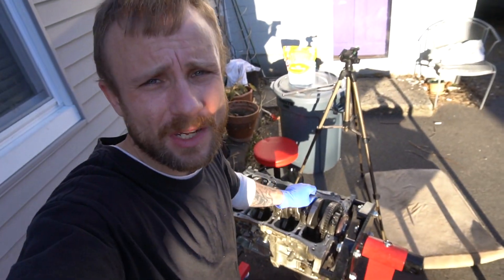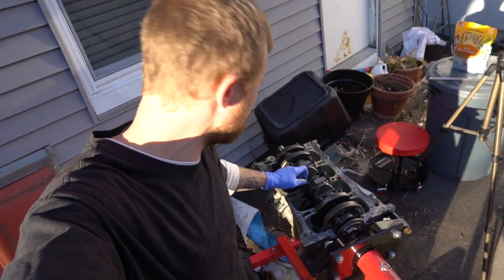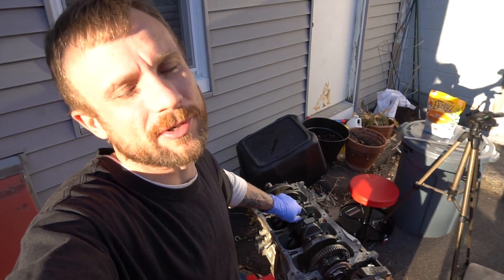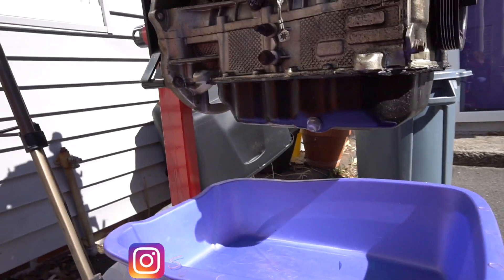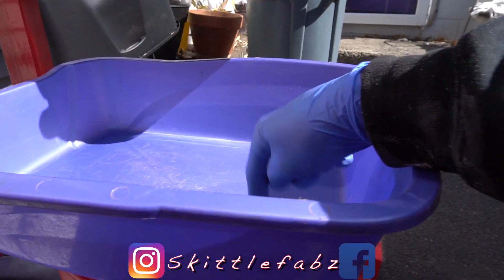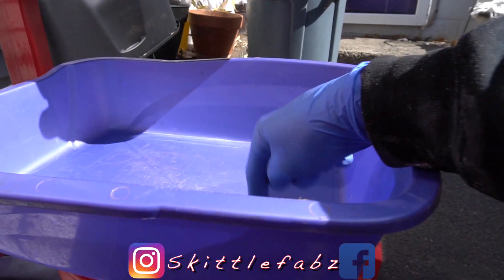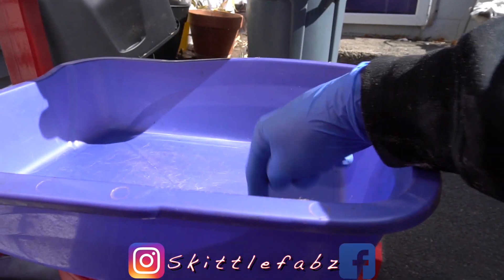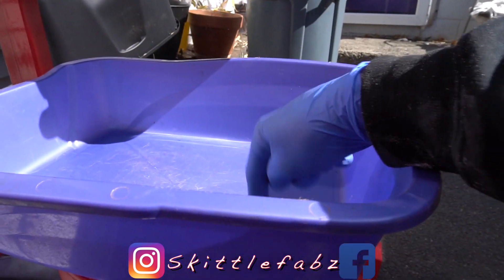Darton East Assembled 4B12 Caliber SRT-4 Disassembly - I Found my ISSUE‼️😩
So back in 2018/19 I sleeved my block 🎥 Which I trusted Darton East to sleeve & bore to 88mm along with assembling my bottom end. I provided all of the OEM internals, MPX Clevite Main & Thrust Bearings along with MPX (KING)Rod Bearings. This is what I get when I trust one of the best in the business. I get this...

Where I purchase most of my part💲

🖤CALIBER SRT-4 Parts List:
●WRX Front Lip
●Aeroforce Scan Gauge
●3157 led strobe
●3157 Red 30-LED Strobe
●Relay ~ OMRON G8HE-1C7T-R1-DC12
●Intermediate Shaft - Part# 53010355AC
●Dorman Throttle Body 977-025
●Torque Solution Inserts
●Max Advanced Brakes
●Black Hart D/ Rotors & Pads (Full Kit)
●BC Coilover Kit-BR Series
●Timing Chain Parts ~ OEM Section
●Engine oil pump chain OE
●OEM Oil Pan
●Mobile 1 Oil Filter M1-210
●Lucus Break In Oil
●Amsoil Break In Oil
●Dex-Cool Antifreeze
●Timing Belt Cover Gaskets
●SKF CSRT4 Axle Seal
●Water Pump
●Engine Water Pump Gasket
●HKS SSQV Blow Off Valve
●AGP Adjustable WGA
●SRT4 South Bend Clutch
●SRT4 Dodge Caliber 2.4 CSRT4 DCR Top End Gasket Set
●DCR CSRT4 Multi Layer Head Gasket
●Mopar Head Gasket w/VVT Screen
●Variable Valve Timing Screen Filter
●Clevite Thrust Bearings
●Main Bearings Section
●Clevite Main Bearings
●OEM Thrust Bearings
●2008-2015 Evo X Darton M.I.D. Sleeves
●OEM Piston
•Size A 4884841AH
•Size B
●OEM Piston Rings
●OEM Slave Cylinder
●Universal Battery Terminals
●Caliber SRT4 PCV
●Radiator Drain Plug
●Caliber SRT4 Clock Spring
●Magnetic Drain Plug

🎥This is the gear used to make the video:
●Sony a6300
●Apple 13" MacBook Pro